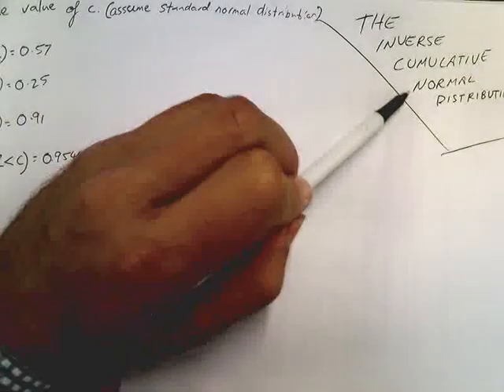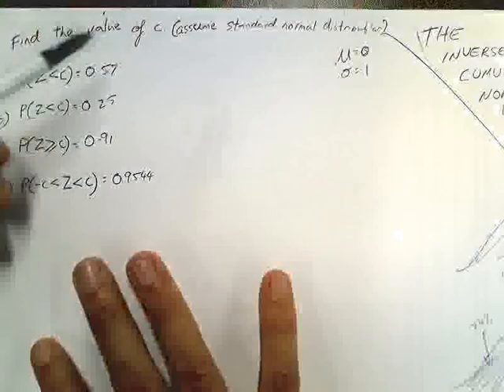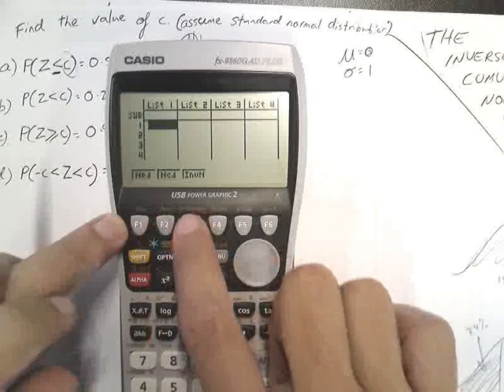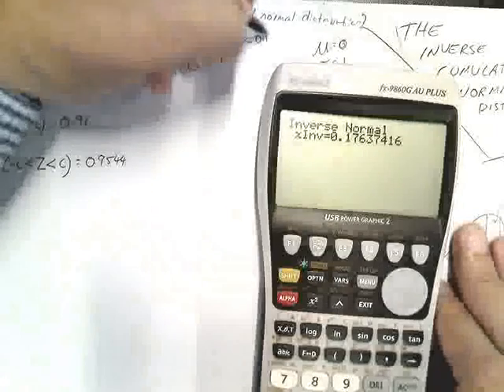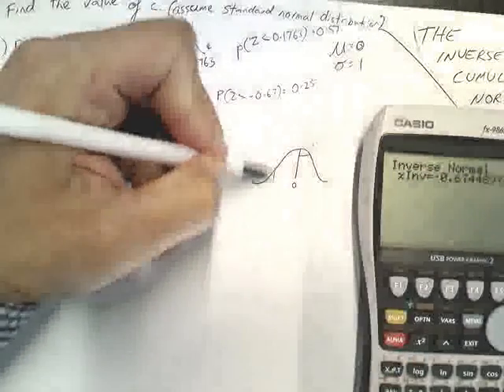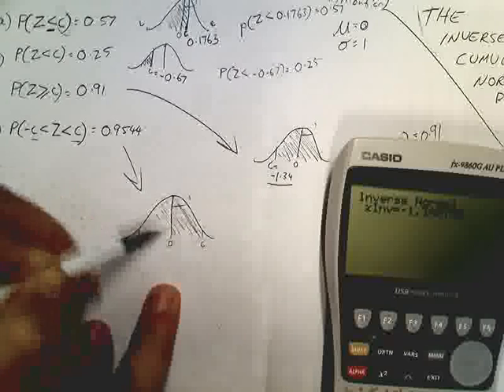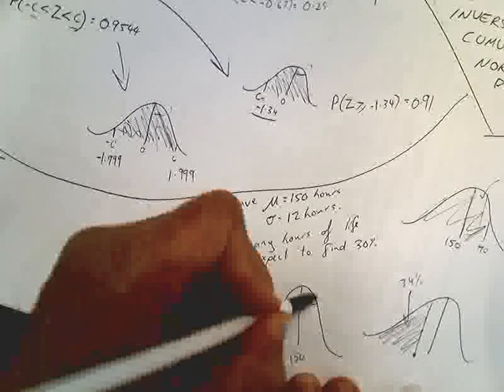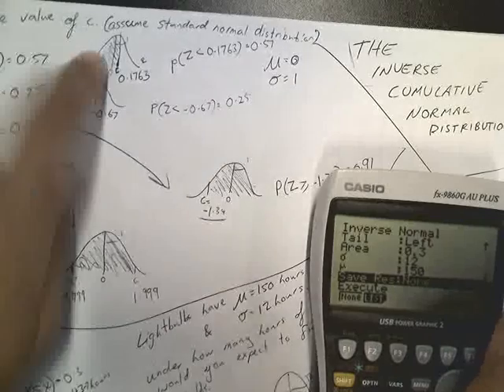The inverse cumulative normal distribution